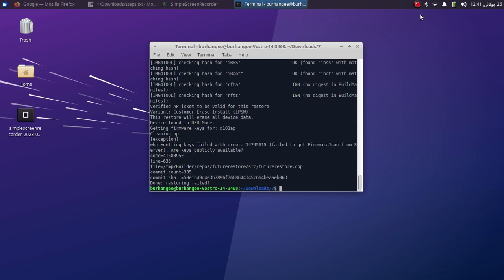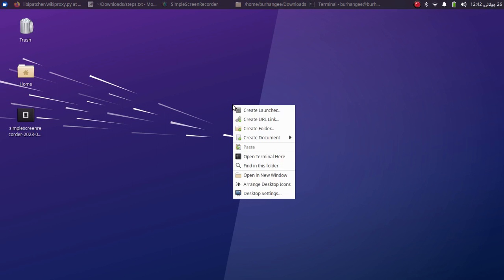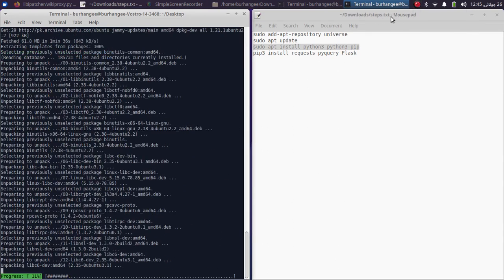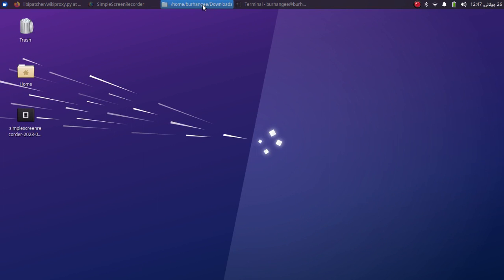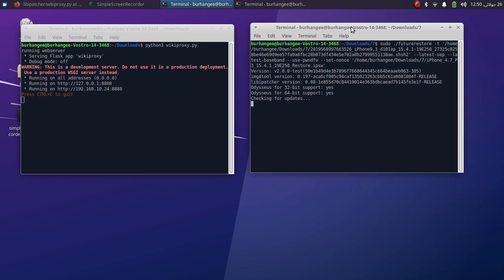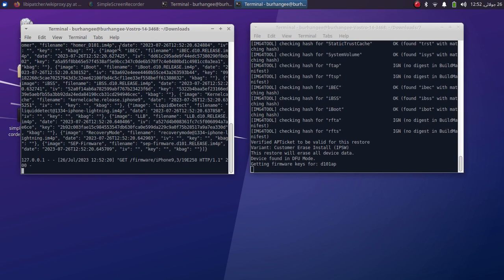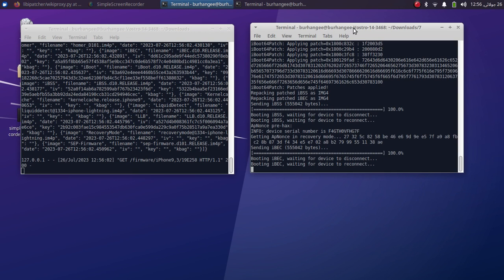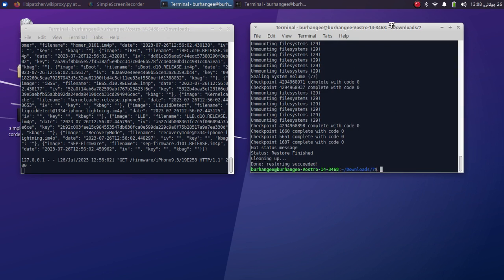How to fix Futurerestore Firmware Keys Error | Fix Futurerestore error getting firmware keys | Easy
In this video I will show how to fix futurerestore getting firmware keys error where while using futurerestore to downgrade your device you may get error getting firmware keys and the process stops. The method shown in this video is completely free for everyone.

Note: The method outlined in this video can also be used with downgrading tools such as downr1n or sunst0rm as they use futurerestore to work.

Topics Covered:
Futurerestore Fix Firmware Keys error
Fix downgrade iOS 16 to 15
Fix Firmware keys error Futurerestore
Futurerestore error getting firmware keys fix
Unable to get firmware keys fix Futurerestore